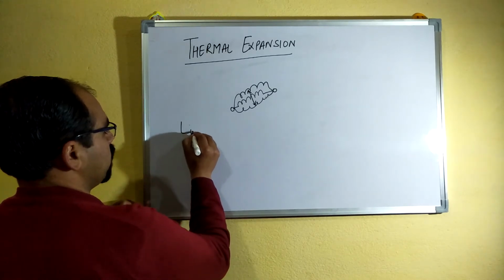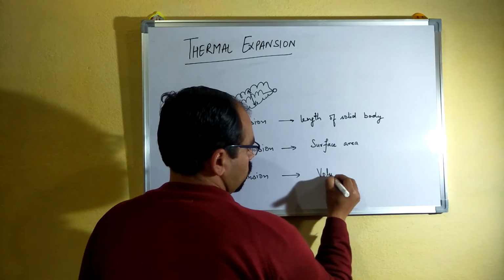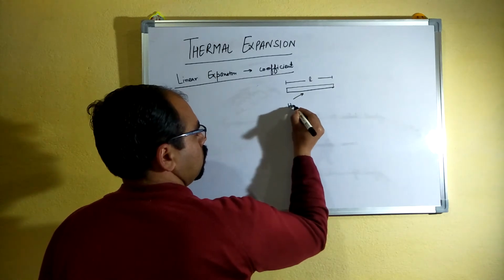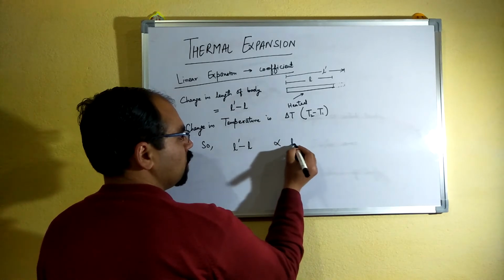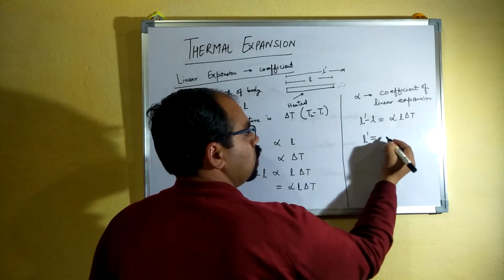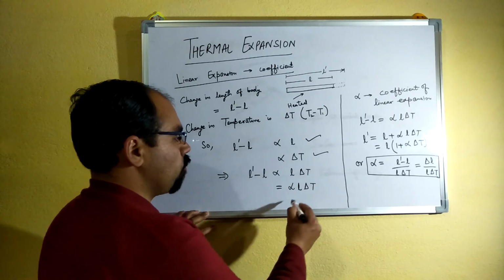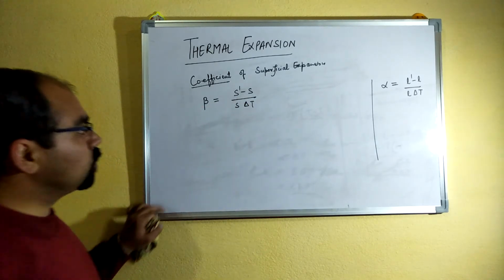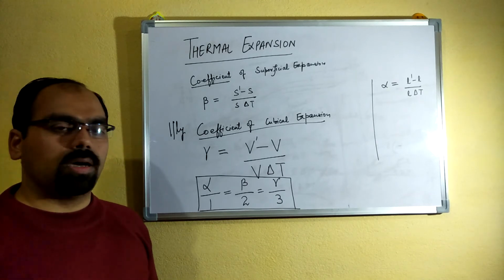Thermal Expansion and coefficients of Thermal Expansion for Solids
Thermal Expansion and coefficient of linear, superficial and cubical expansions